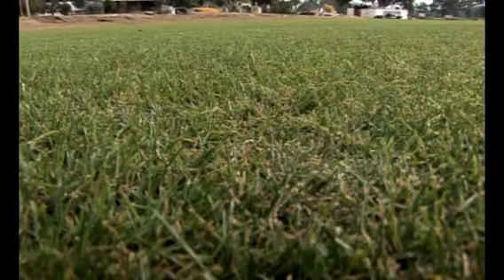Nick Behm from StrathAyr Turf discusses DuPont™ Acelepryn® insecticide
Nick Behm talks of his success using DuPont™ Acelepryn® insecticide